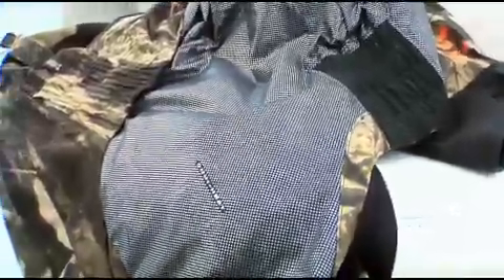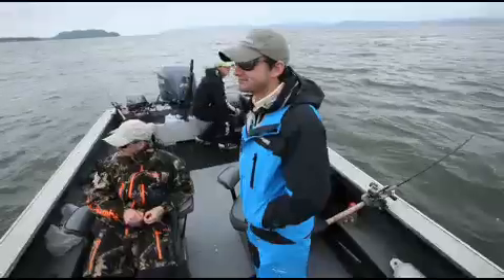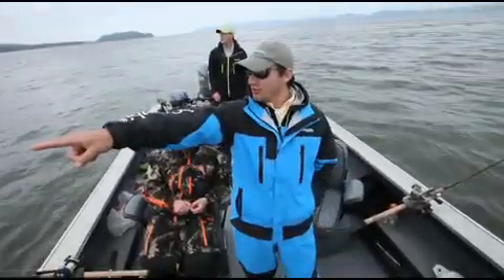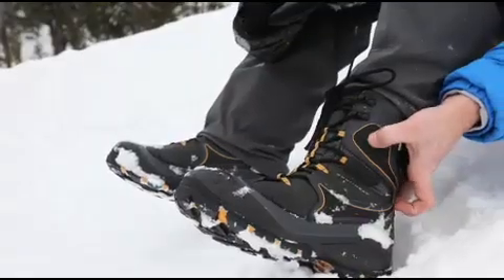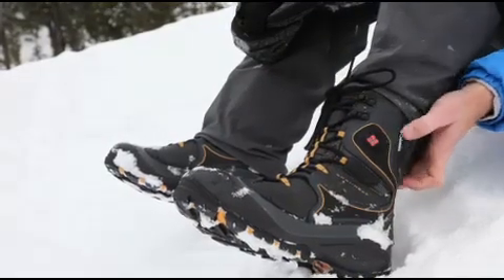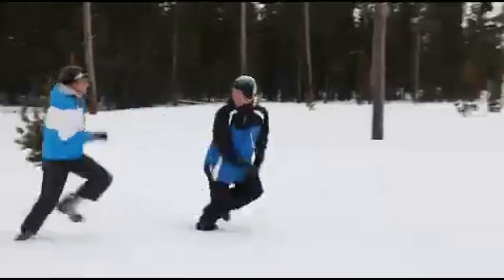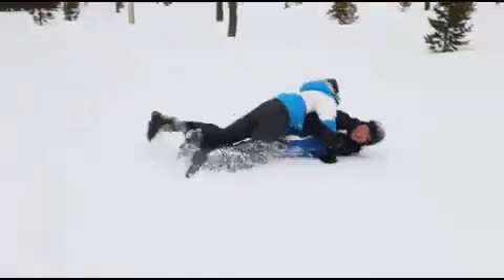Columbia Sportswear Omni-Heat Technology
A video from Columbia explaining their "Omni-Heat" technology.